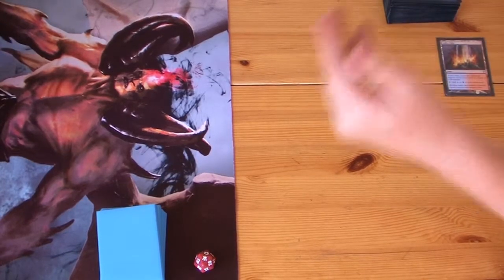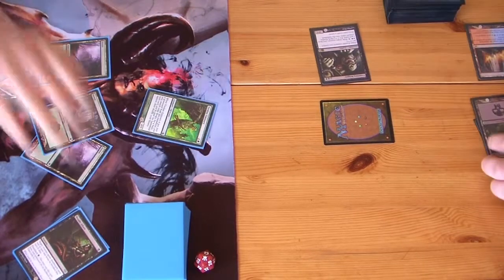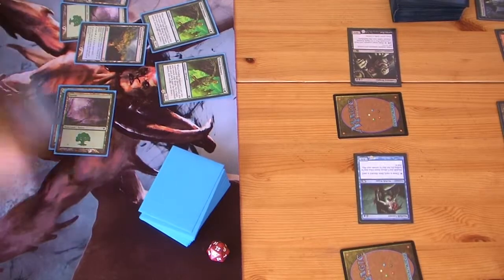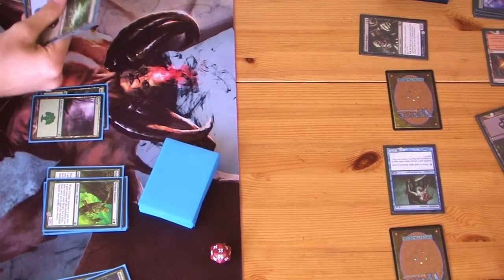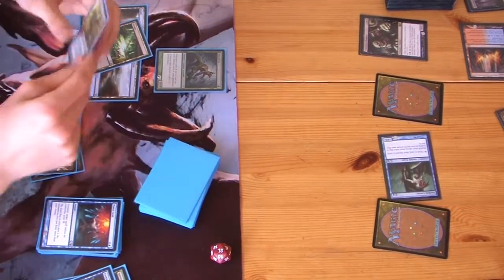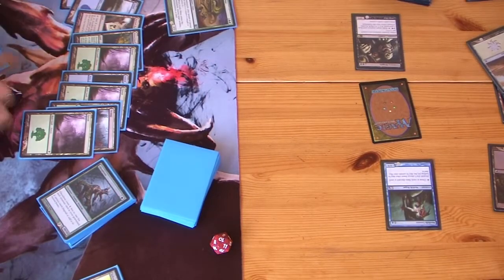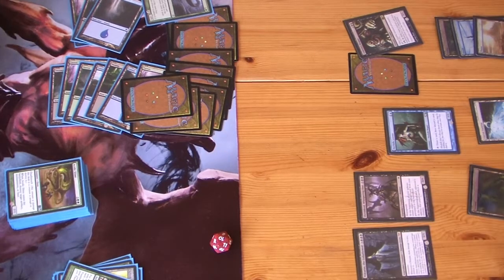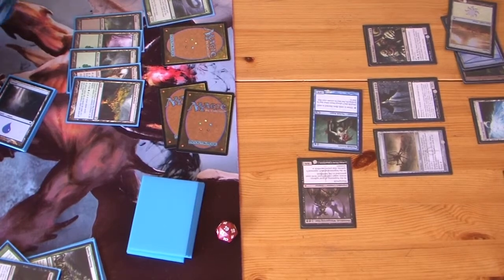Mtg gameplay: Go mill yourself vs 4 Color Reanimator, Game 2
This game between my Go mill yourself deck and my friends 4 color Reanimator deck has been edited so that the game is very fast pace. Feel free to hit the pause button or rewind the video. I will also have game 3 up soon.